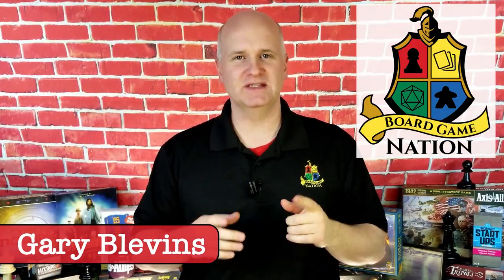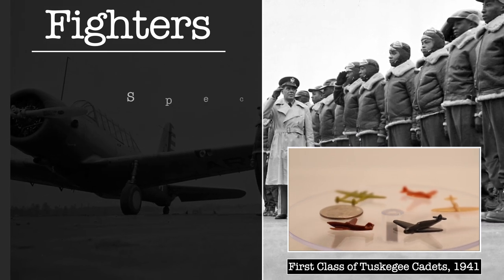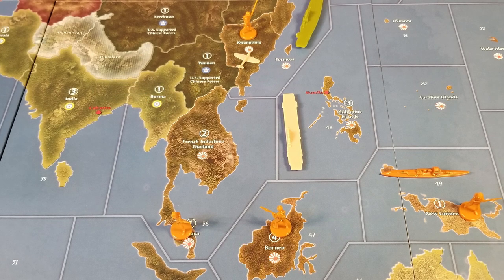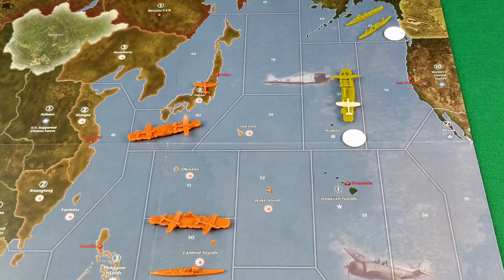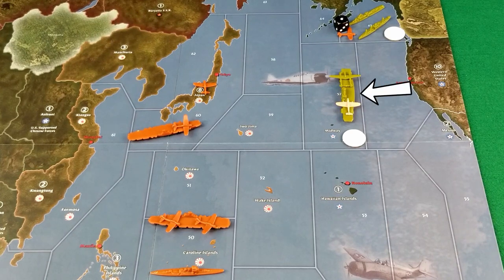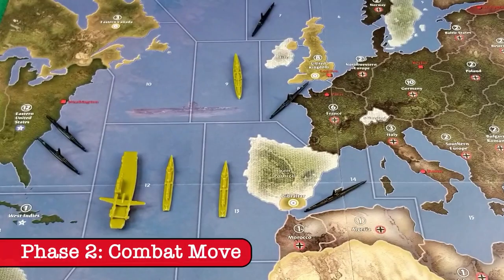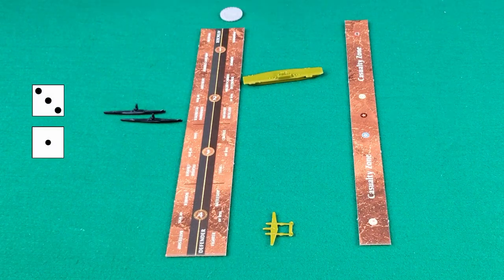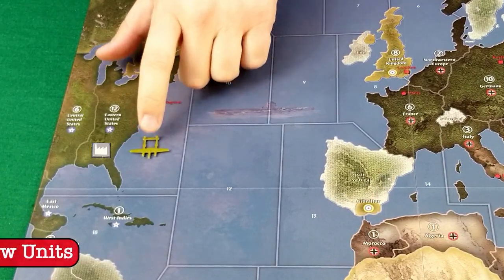Axis and Allies - Fighter Rules Explained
Part 2 will be out soon. There will be exploring Bombers and Strategic Bombing Raids. Have questions? Leave them in the comments below and we will respond as quickly as we can.

Rules and FAQ:
Axis & Allies 1942 2nd Edition rulebook:

Chapters

00:00 Intro
1:23 Fighter Profile
1:46 Movement Basics
4:33 Carrier/Fighter Basics
8:10 Carrier vs Sub
10:01 Mobilizing Fighters
11:20 Hot Links

Amazon has enough money. Visit your local game store to get your copy of Axis and Allies today.

About this channel:
At Board Game Nation, we do Unboxing, How-to and Strategy videos for your favorite tabletop games. Plus, we also do a travel show that focuses on your favorite local board game stores and cafes. So, if you like anything having to do with tabletop games, you have come to the right place.

Equipment:

Video: Galaxy Note 8, Canon M50
Audio: Polsen OLM-20 Dual Omnidirectional Lavalier Microphone and Zoom H1n
Lighting: Kshioe Photo Video Studio Light Kit